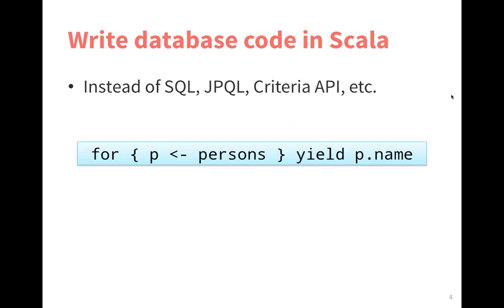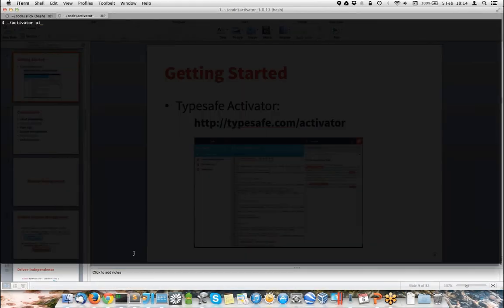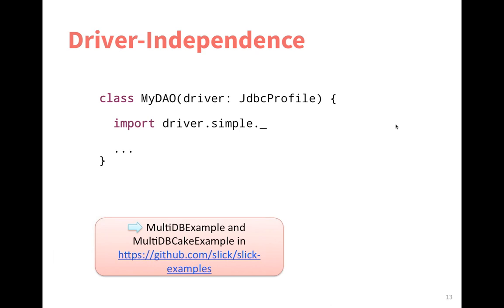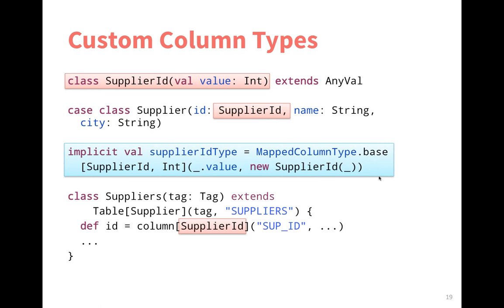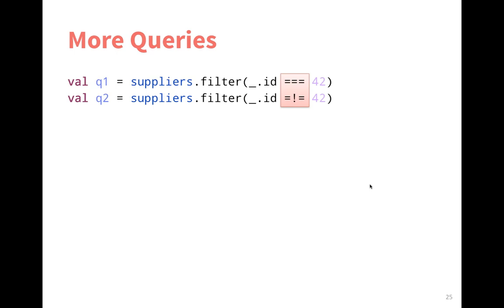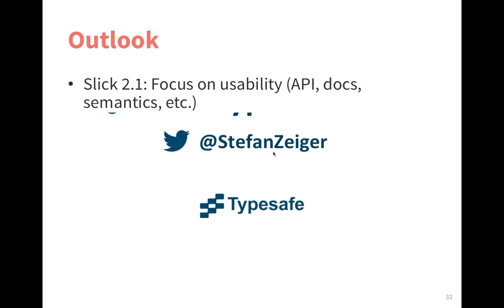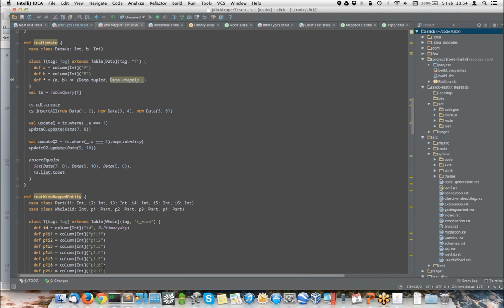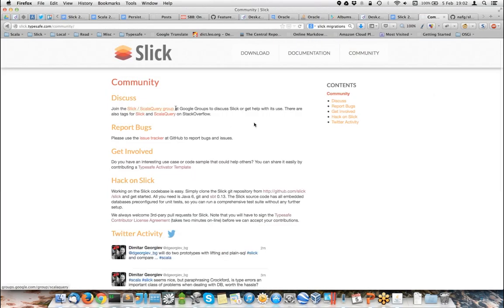Webinar: Introducing Slick 2.0.0!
Stefan Zeiger, Slick tech lead, leads a webinar about the newly released Slick 2.0. Slick is the most efficient library available for functional programmers connecting applications to relational databases. Slick's Functional Relational Mapping (FRM) paradigm allows mapping to be completed within Scala, with loose-coupling, minimal configuration requirements, and a number of other major advantages that abstract the complexities away from connecting with relational databases.